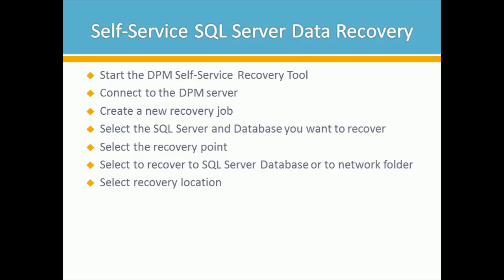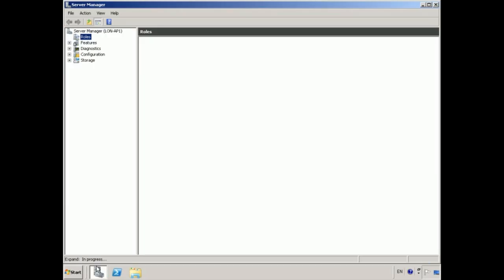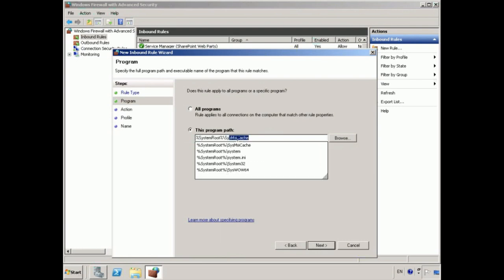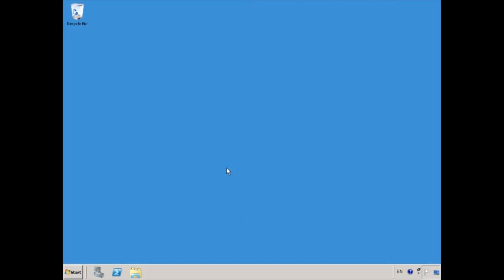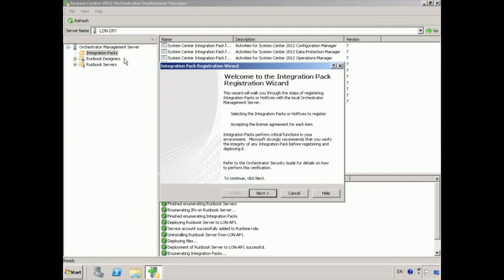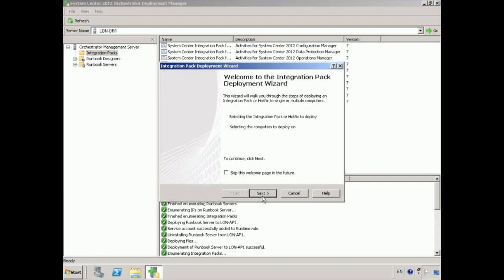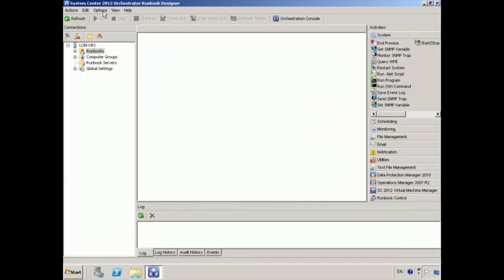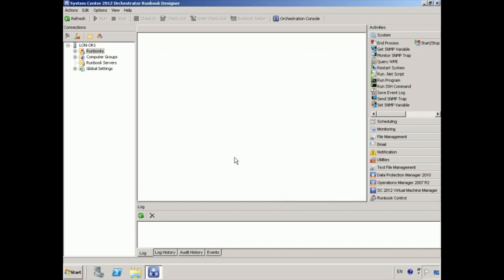Microsoft MCSE Exam 70-247: Configure and Deploy a Private Cloud with System Center 2012 Training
CareerAcademy.com is excited to announce the release of a new free video webcast on Microsoft Exam 70-247: Configuring and Deploying a Private Cloud with System Center 2012 Training focusing on the topic of "Data Recovery"

The Microsoft Exam 70-247: Configuring and Deploying a Private Cloud with System Center 2012 Training course describes how to configure and deploy a private cloud with System Center 2012. Students will learn about understanding and working with the cloud, the cloud components, including infrastructure and service catalog, and virtual applications. Students will also learn about server management, automation and security for the cloud.

For additional training and other courses in IT Certification, Security, Software Developers, and Office Users, visit us online!